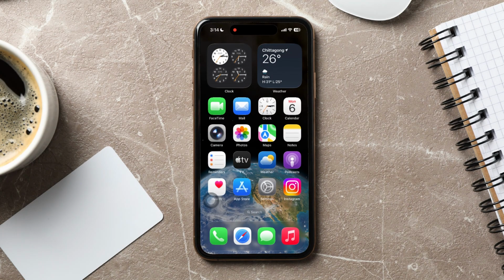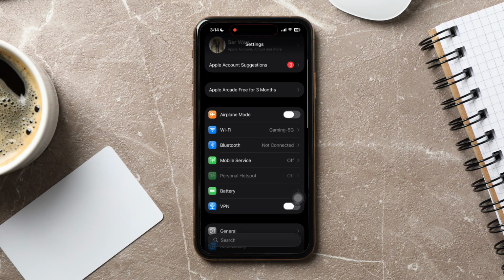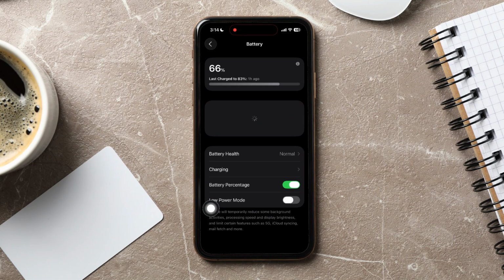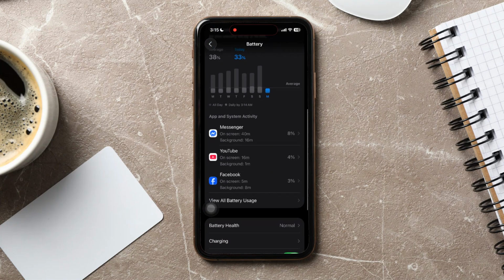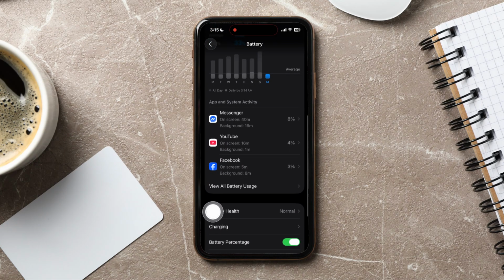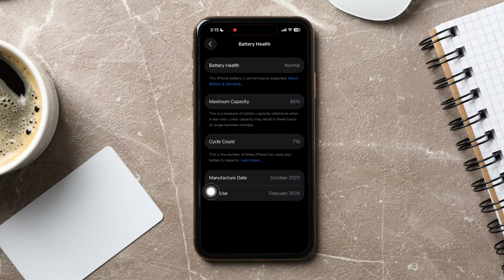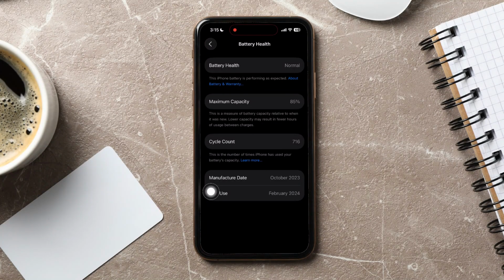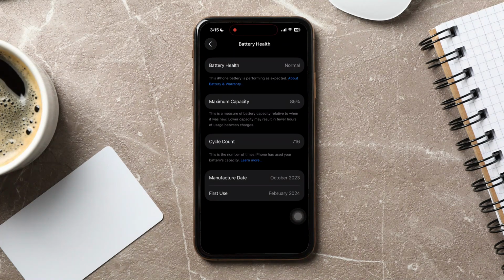How To Check Start Date Of iPhone 2026 (Step-By-Step Tutorial)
Today I'll show you exactly how to check the start date of your iPhone using several simple methods. You'll discover how to find out when your iPhone was first activated, which is crucial information for warranty claims, resale value, or simply satisfying your curiosity about your device's history. We'll explore multiple ways to locate this information, starting with checking directly in your iPhone's settings, then moving on to using Apple's official website and support tools. I'll walk you through each step clearly, showing you how to navigate to the right menus, interpret the information you find, and understand what different dates mean for your device. You'll also learn how to distinguish between manufacturing date, purchase date, and activation date, and why each one matters. Whether you're preparing to sell your iPhone, filing a warranty claim, or just want to know how long you've had your device, these methods will give you all the information you need in just a few minutes.